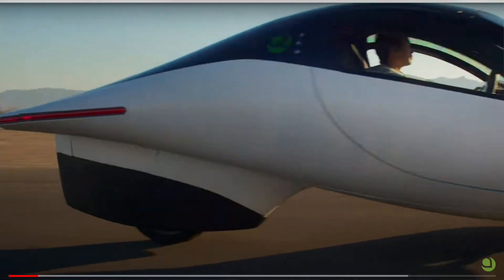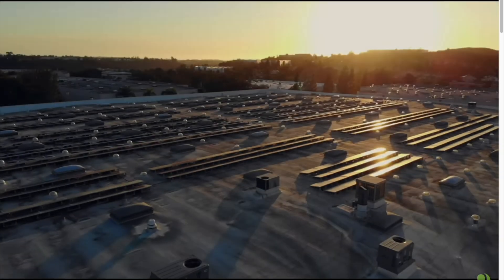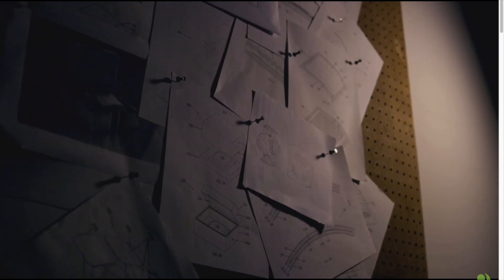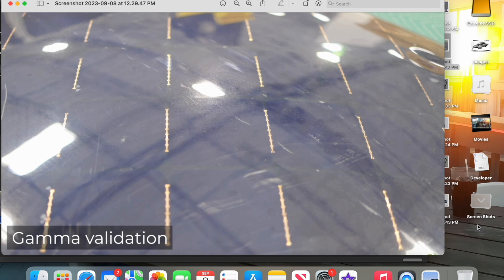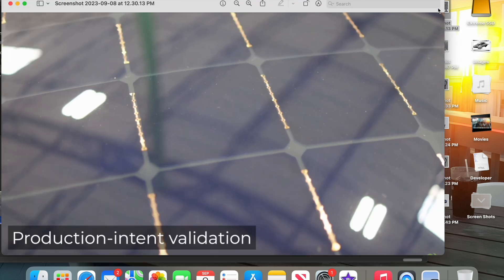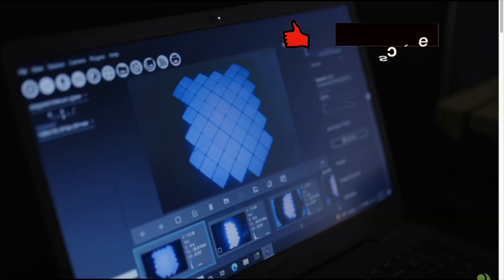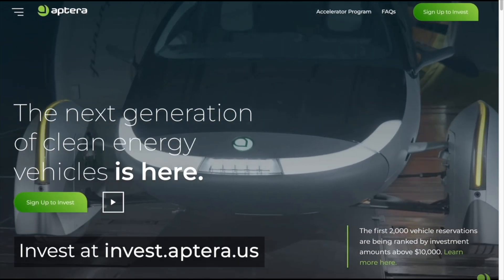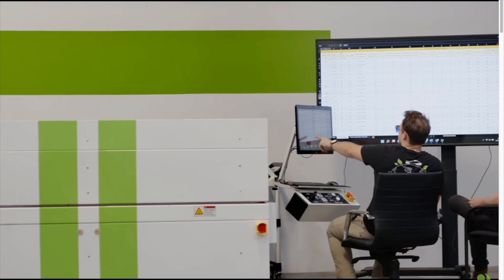You Can See The Laminating Change In Solar Panels !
Music -                                                          “ Jello “       On the “ Suger Rush “  LP.       By Egozi

Thank you for coming to my channel . We are going to watch Aptera change the world , if you haven't yet please .